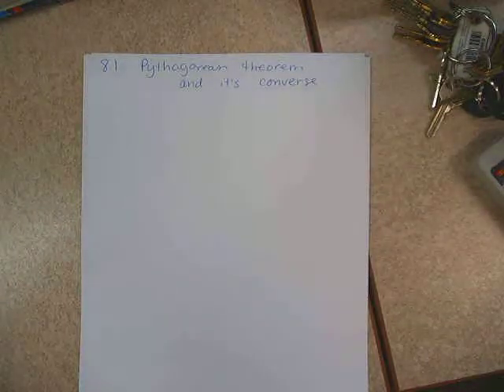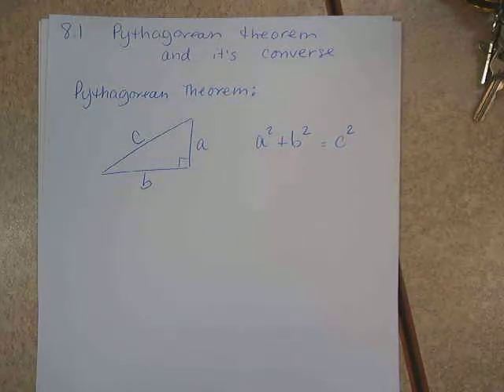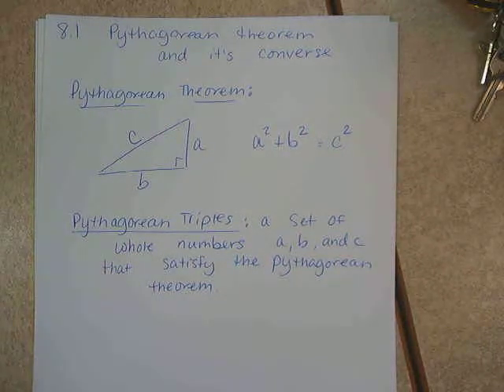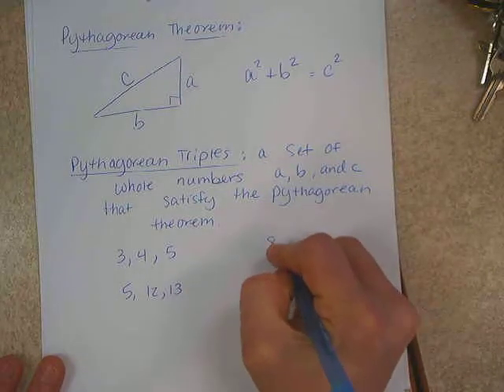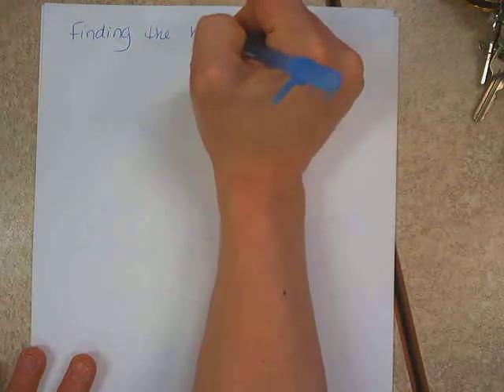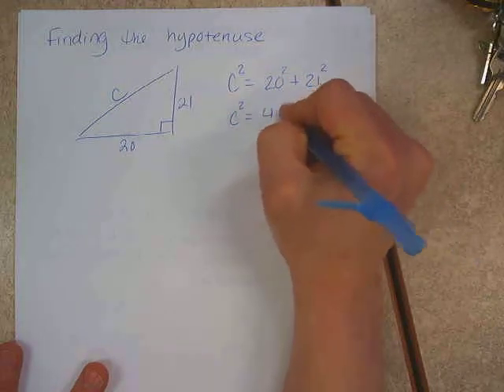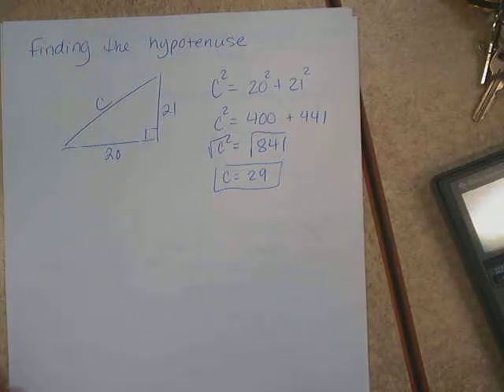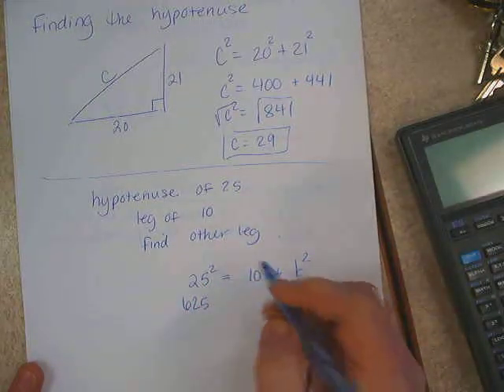Geometry 8 1 Pythagorean Theorem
Using the Pythagorean Theorem to find missing side lengths.